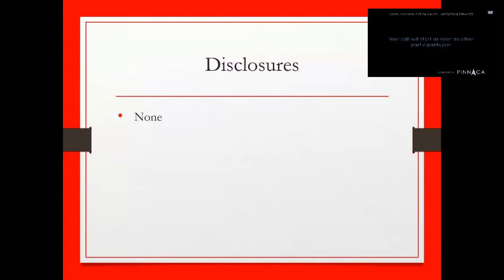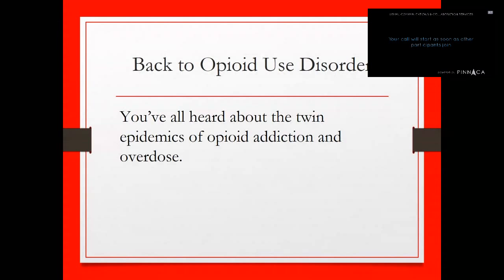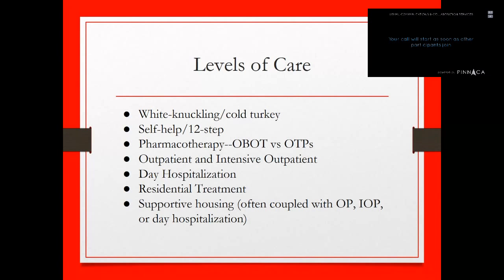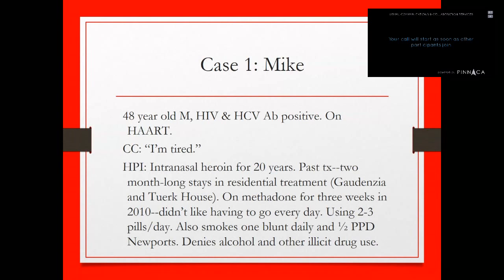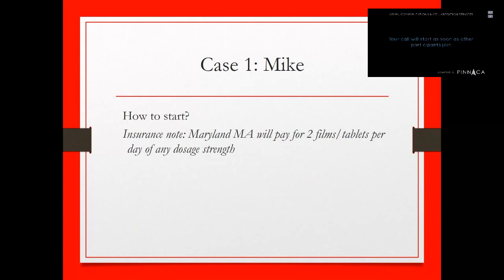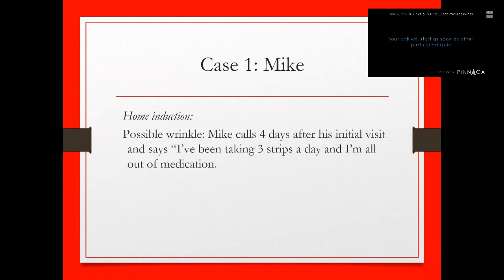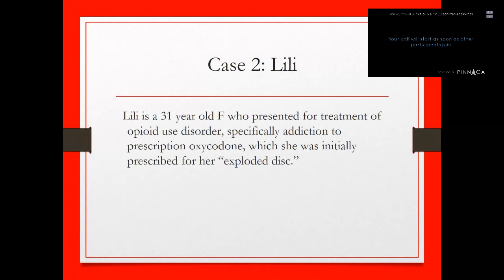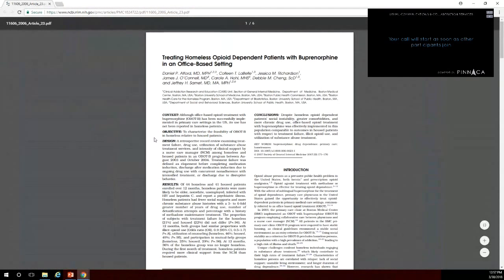Buprenorphine Treatment in the Primary Care Setting: Cases and Clinical Issues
Presented by Dr. Aaron Greenblatt